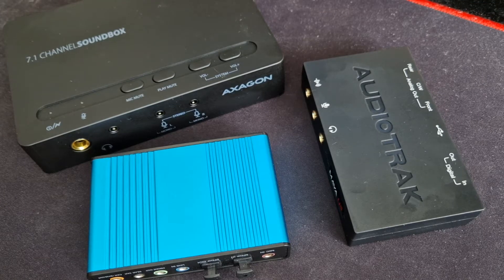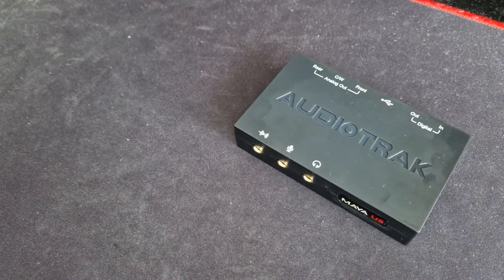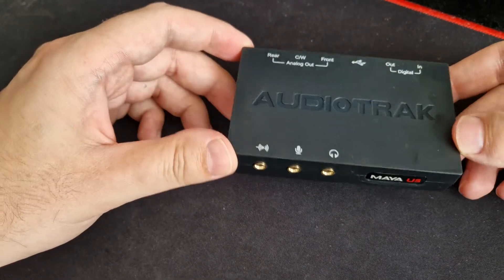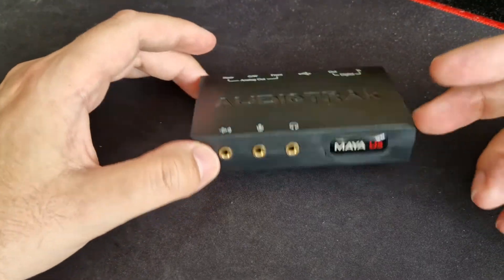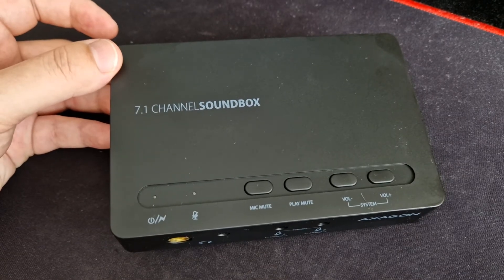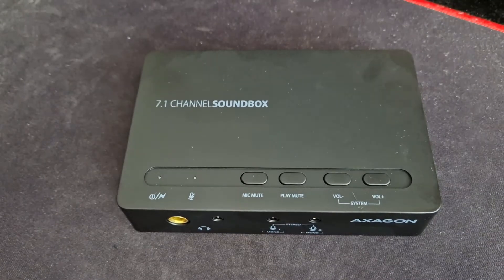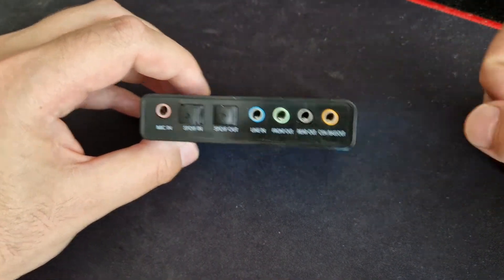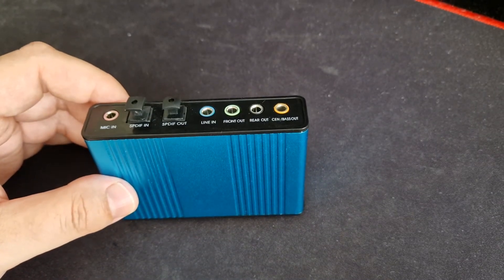External USB sound card test! AK103E / AXAGON ADA-71 / AUDIOTRAK MAYA U5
Cheap USB Audio Sound Card test:
AK103E
AXAGON ADA-71
AUDIOTRAK MAYA U5